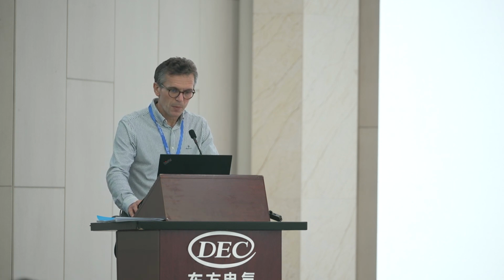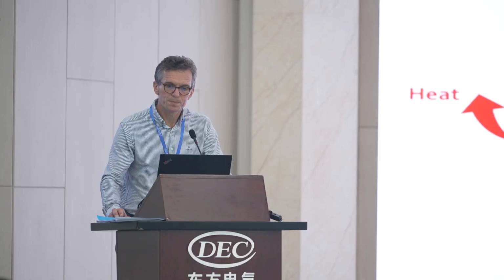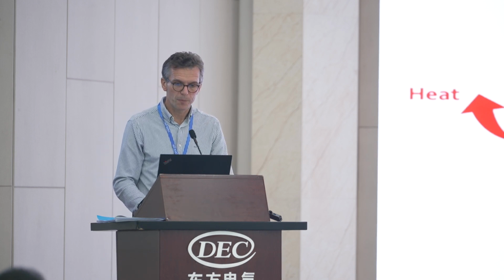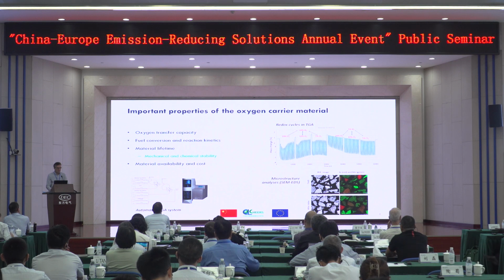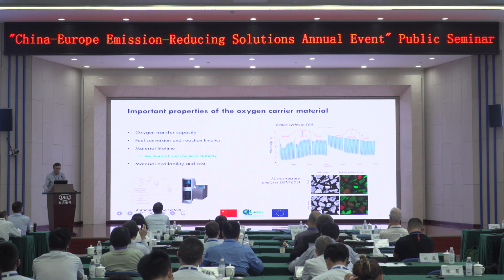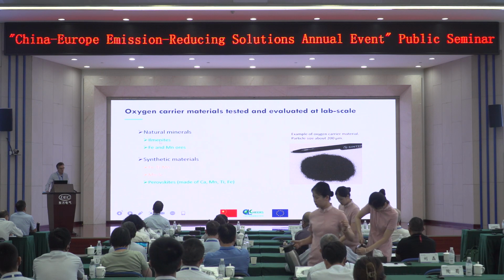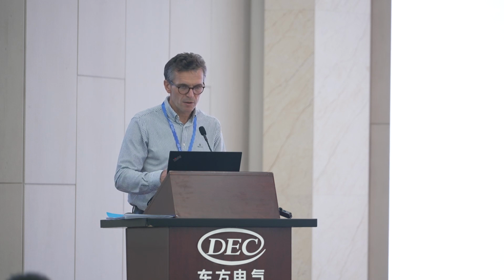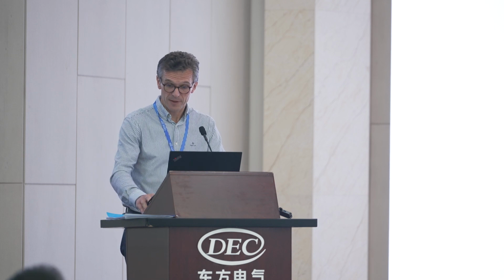Public Seminar Presentation - Oxygen Carrier material for CLC unit by Oyvind Langorgen